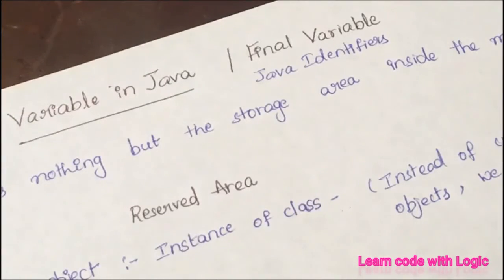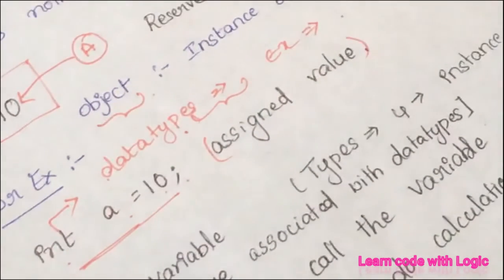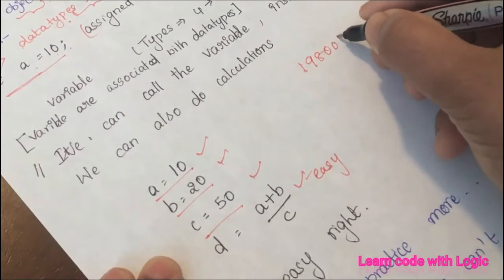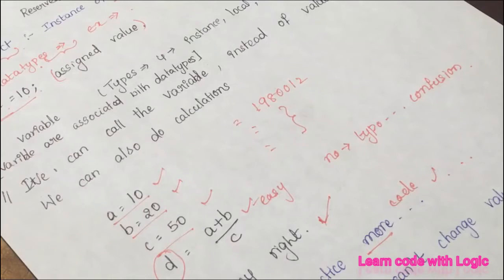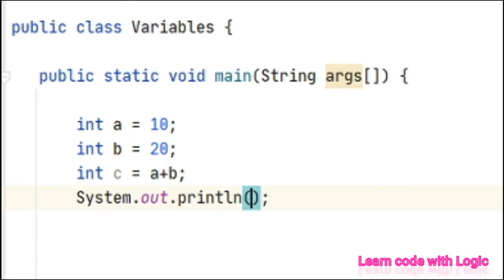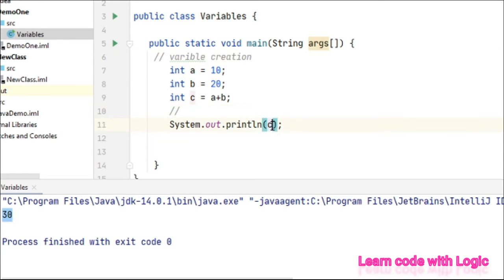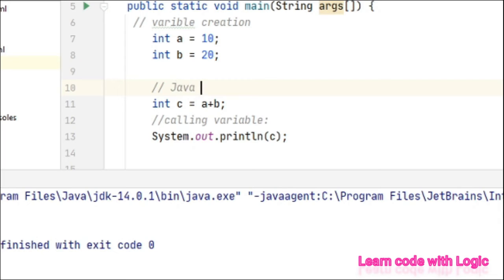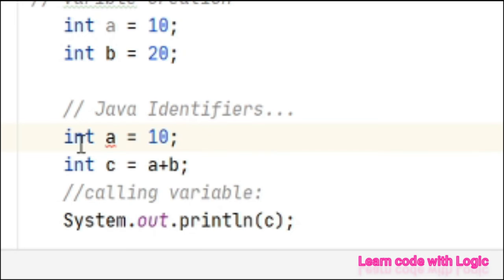Java Programming Tutorial -6 | Java Variables and Java Identifiers with coding examples| Java Basics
Java Programming Tutorial -6  | Java Variables and Java Identifiers with coding examples| Java Basics for beginners

Java Programming Tutorial -5  | What is the main method in Java?? | Public static void main string args clearly explained | Java Basics for beginners

Java Programming Tutorial - 3 - Installing Eclipse and Intellij IIdea, first program || Java Basics
You will see the setup and package creation, class creation and first program in both IDEs..

Java Programming Tutorial - 1 - Installing the JDK  and set up Environment Variables in Java